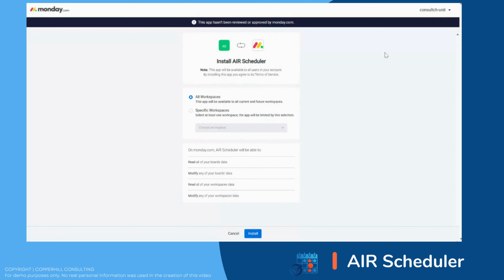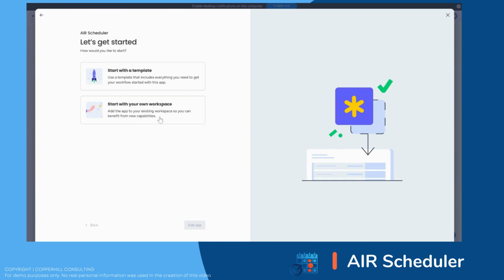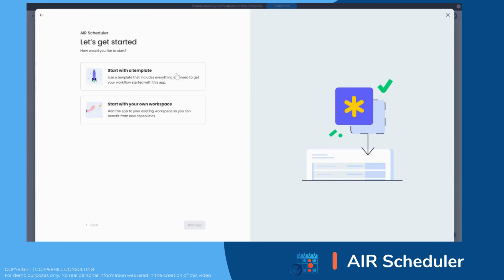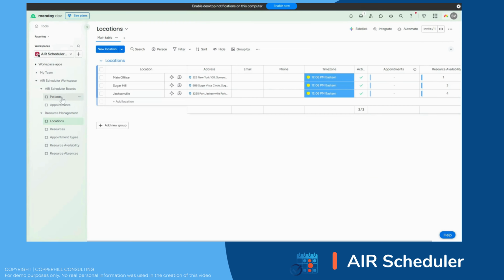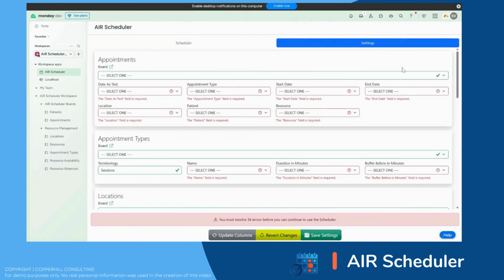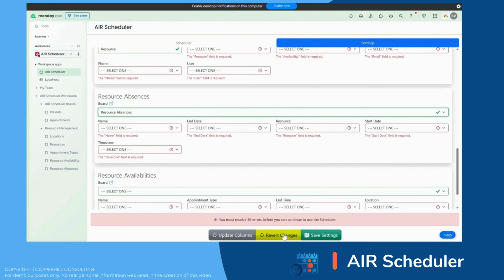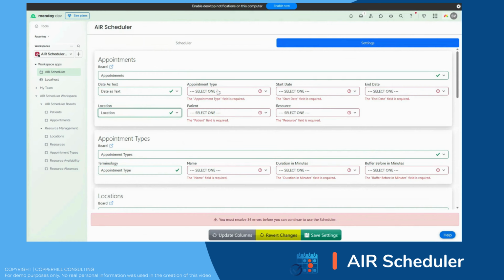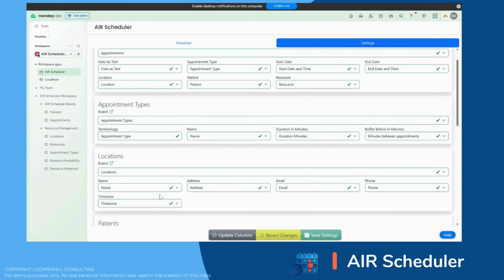monday.com AIR Scheduler Advanced Setup Guide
COPYRIGHT | COPPERHILL CONSULTING
For demo purposes only. No real personal information was used in the creation of this video

This video demonstrates how to download and install AIR Scheduler, as well as the out-of-the-box features and mappings available with our monday.com scheduling tool.